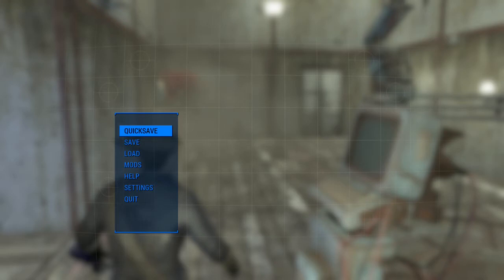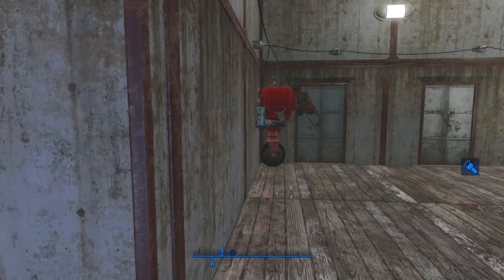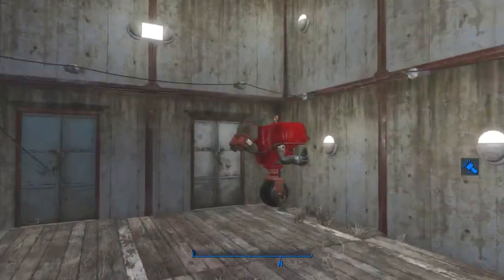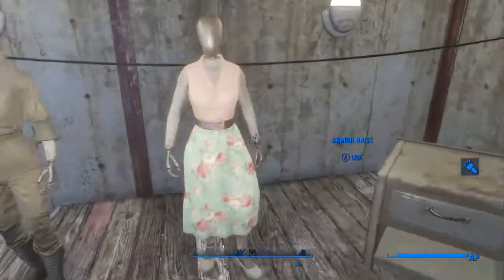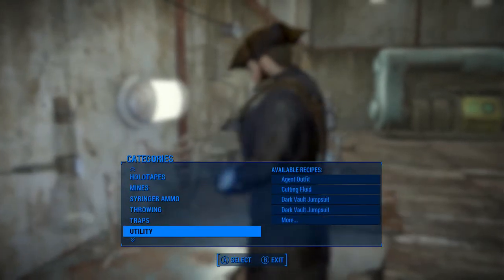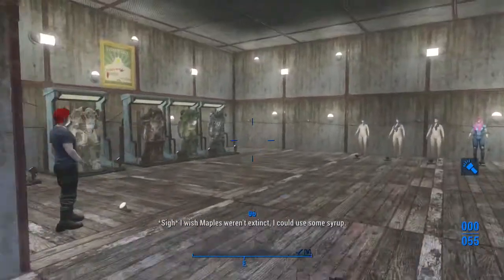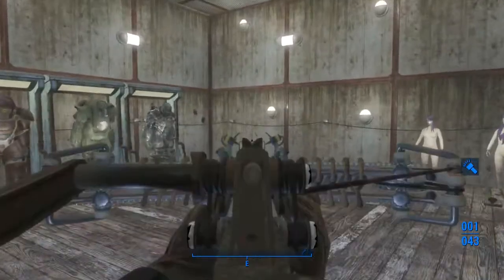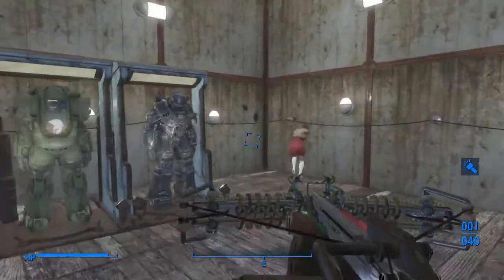Fallout 4 Mod of the Day: Securitrons and sexy sleepwear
Are you ready for the a crazy amount of mods bundled together into one mod? Well then this mod is for you
Junkmaster 1/27B (XB1 version) : KungFuMan